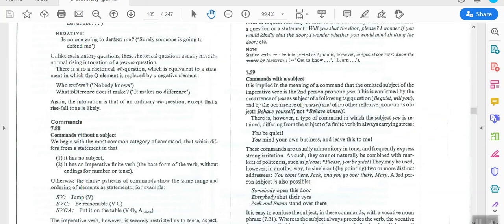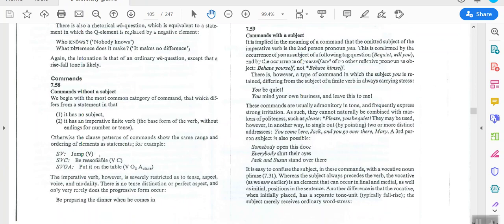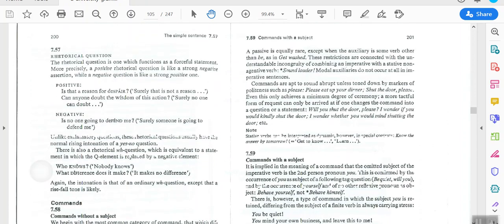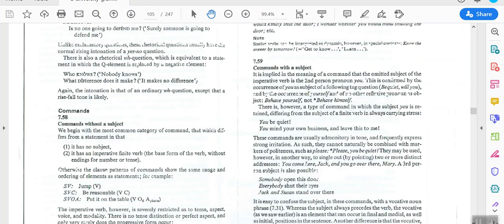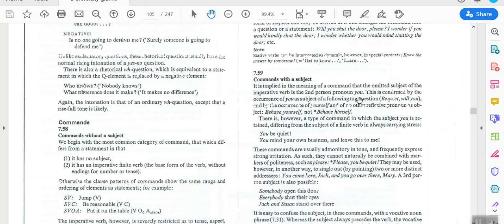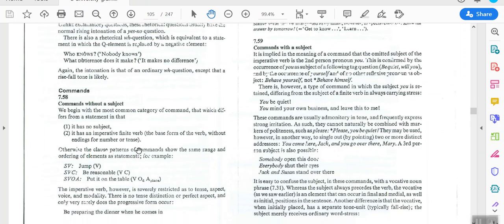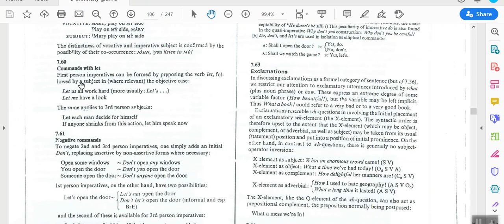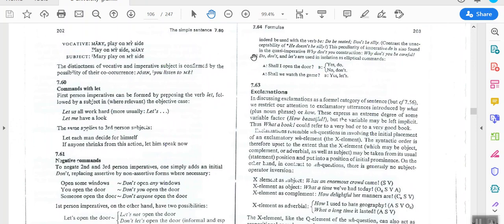المرحلة الرابعة\النحو\من 7.58 الى 7.63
A University Grammar of English by Quirk and Greenbaum
Command